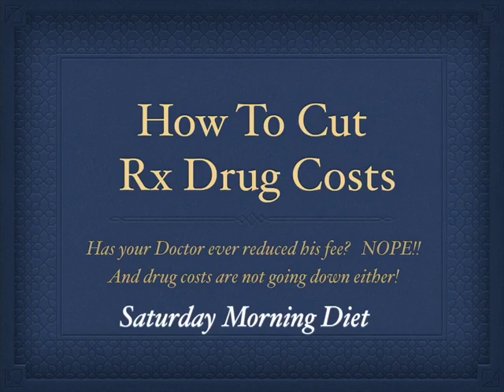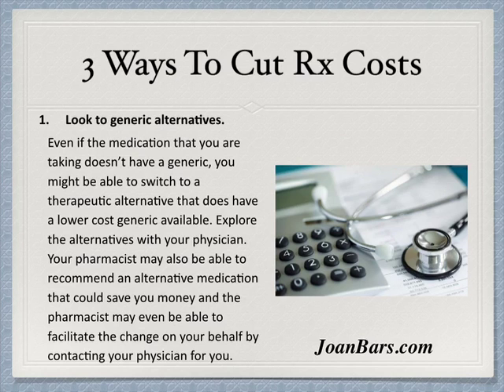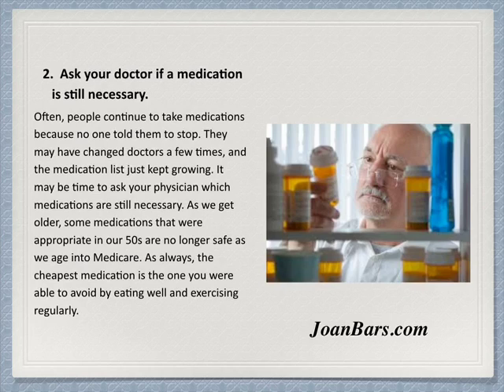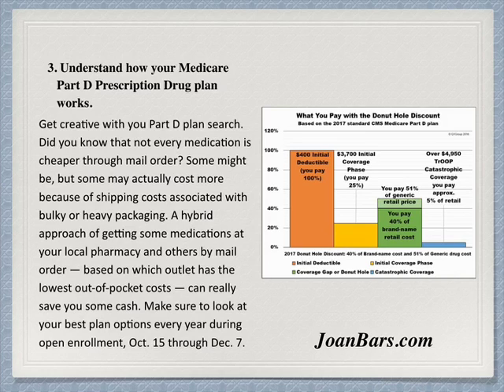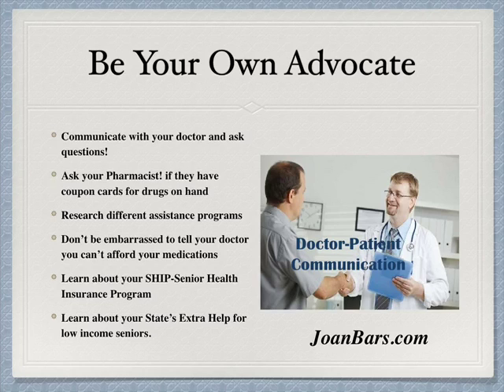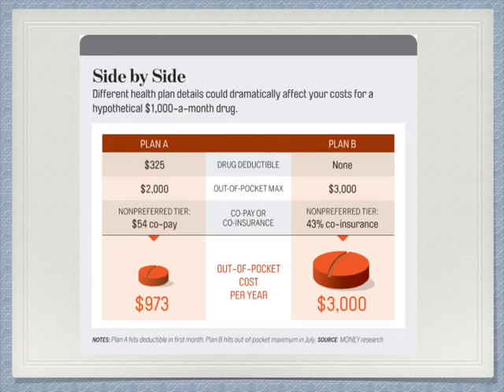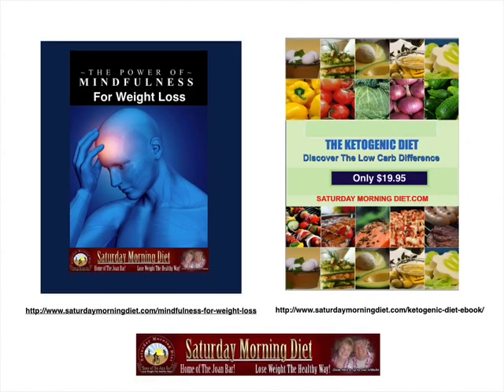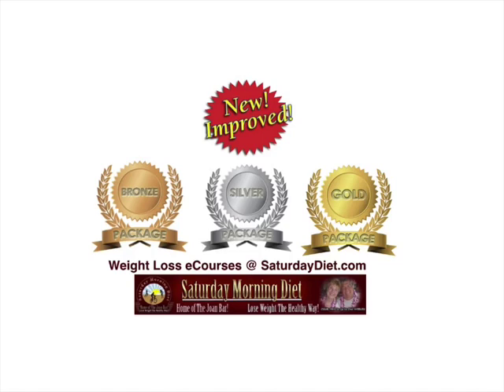How To Cut Rx Drug Costs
Are you struggling with the soaring cost of prescription drugs? CBS MoneyWatch recently reported that drug prices are predicted to soar nearly 50% over the next few years.
I want to help you find ways to contain these costs so that they don’t interfere with your long-term medical drug costs. How to Cut Rx Drug Costs
I want to help you find ways to contain these costs so that they don’t interfere with your long-term medical drug costs.
I’m also including three tips on how to cut your prescription drug costs. As always, please let me know if you have any questions or new developments with your health care costs.
3 Ways to Cut Your Prescription Drug Costs
1. Look to generic alternatives.
Even if the medication that you are taking doesn’t have a generic, you might be able to switch to a therapeutic alternative that does have a lower cost generic available. Explore the alternatives with your physician. Your pharmacist may also be able to recommend an alternative medication that could save you money and the pharmacist may even be able to facilitate the change on your behalf by contacting your physician for you. They are Licensed Insurance Agents and are able to answer your questions.
2. Ask your doctor if a medication is still necessary.
Often, people continue to take medications because no one told them to stop. They may have changed doctors a few times, and the medication list just kept growing. It may be time to ask your physician which medications are still necessary. As we get older, some medications that were appropriate in our 50s are no longer safe as we age into Medicare. As always, the cheapest medication is the one you were able to avoid by eating well and exercising regularly.
3. Understand how your Medicare Part D Prescription Drug plan works.
Get creative with you Part D plan search. Did you know that not every medication is cheaper through mail order? Some might be, but some may actually cost more because of shipping costs associated with bulky or heavy packaging. A hybrid approach of getting some medications at your local pharmacy and others by mail order — based on which outlet has the lowest out-of-pocket costs — can really save you some cash. Make sure to look at your best plan options every year during open enrollment, Oct. 15 through Dec. 7.

Insurance & Samples
• Request formulary medications only- Formulary is the list of drugs covered by your insurance.
• Ask your doctor about less expensive therapeutic alternatives.
• Ask your doctor for samples or coupons. (Samples may not have directions on them, be sure to check with doctor about how to take them!
Let pharmacy know to check for interactions.